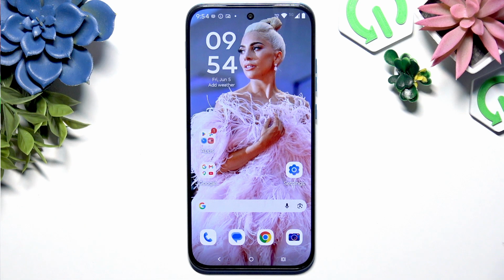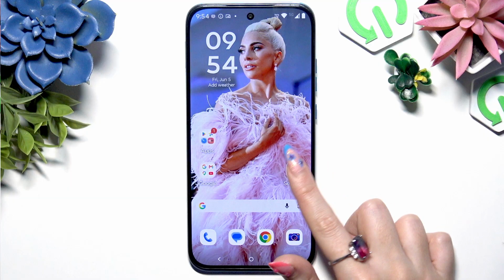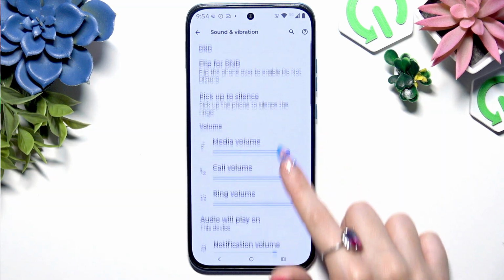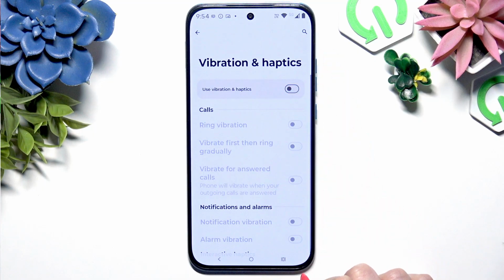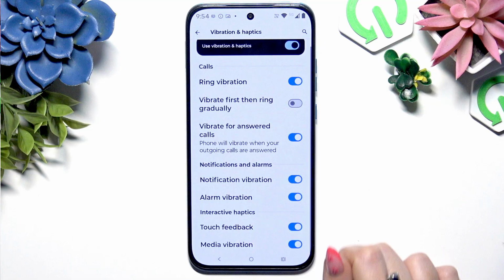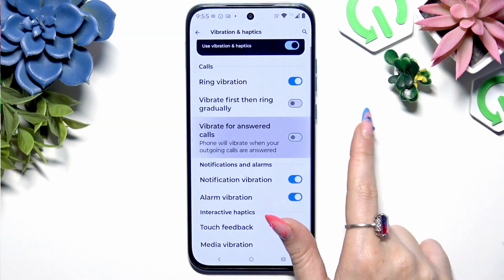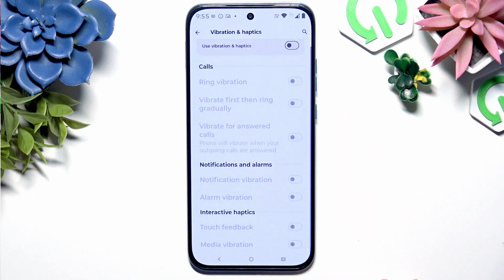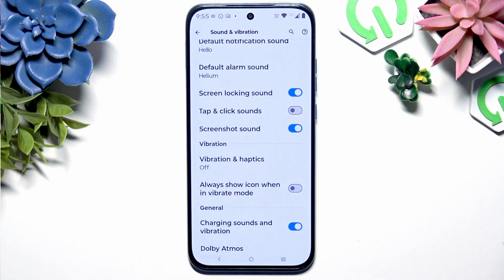MOTOROLA Moto G87 – How to Change Vibration & Haptic Settings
Learn how to access and customize vibration and haptic feedback on the MOTOROLA Moto G87. In this short video you will see step-by-step how to open Settings, go to Sound & vibration, enter the Vibration and haptics section, use the main switch to turn vibration and haptics on or off, and enable or disable vibrations for ring, vibrate-first, answered calls, notifications, alarms, touch, and media. The video also shows the extra switches for "Always show icon when in vibrate mode" and charging sounds & vibration so you can fully control when your phone vibrates and reduce distractions.

How to change vibration settings on MOTOROLA Moto G87?
How to turn off notification vibration on MOTOROLA Moto G87?
Where is Vibration and Haptics on MOTOROLA Moto G87?

0:00 Intro
0:09 Open Settings → Sound & vibration
0:24 Enter Vibration and haptics
0:31 Toggle Use vibration and haptics
0:39 Enable/disable per-feature vibrations (ring, vibrate first, answered calls, notifications, alarm, touch, media)
1:12 Manage extra switches: show icon in vibrate mode, charging sounds & vibration
1:26 Outro